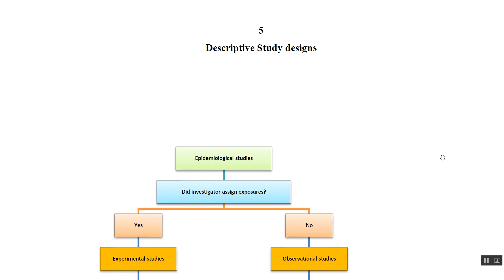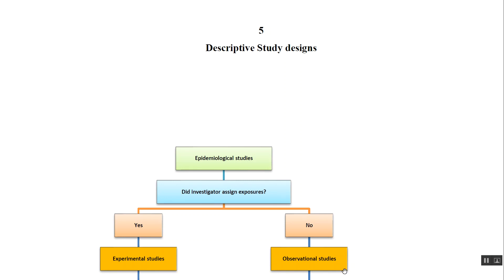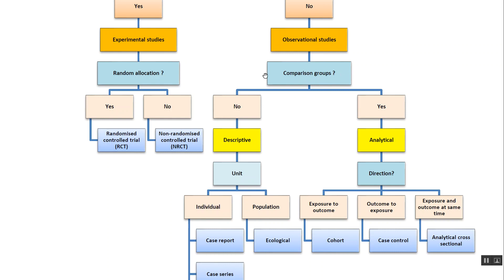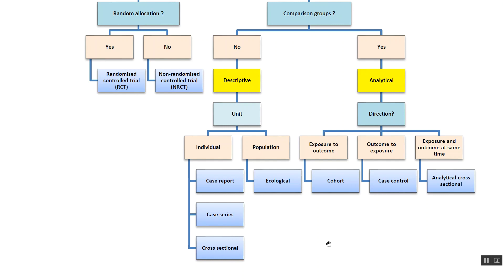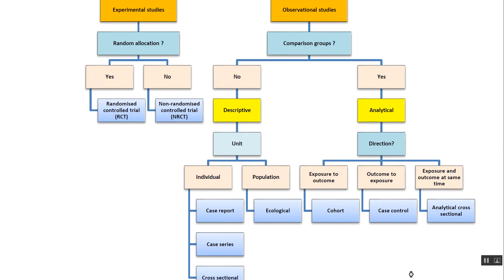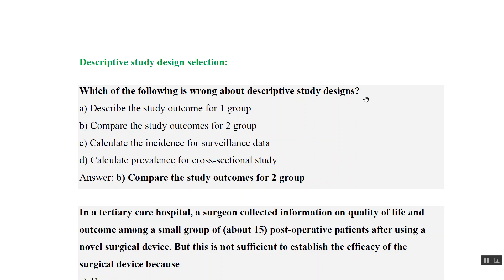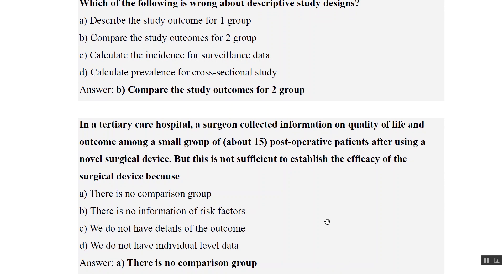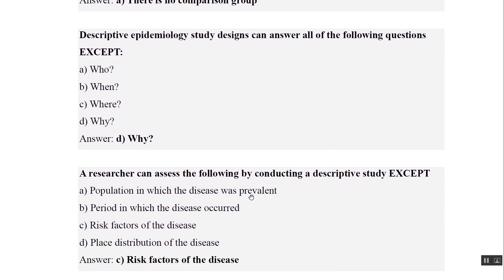Basic course in Biomedical Research BCBR: Chapter5: Descriptive study: Part1: study design selection